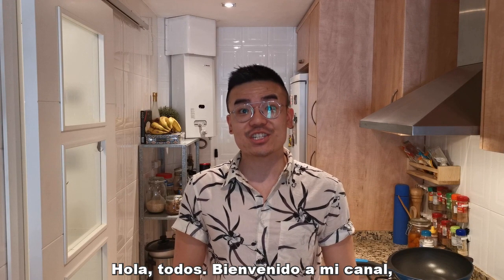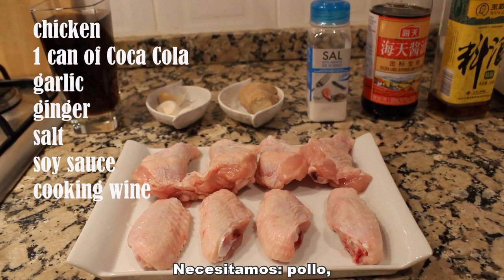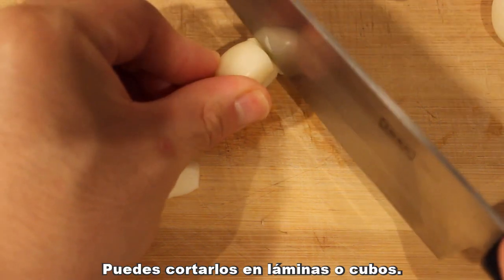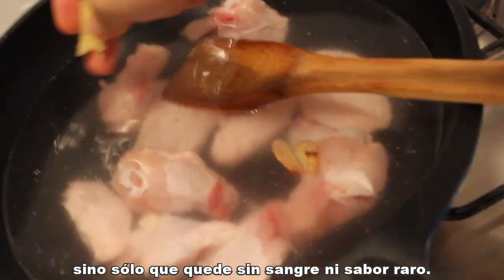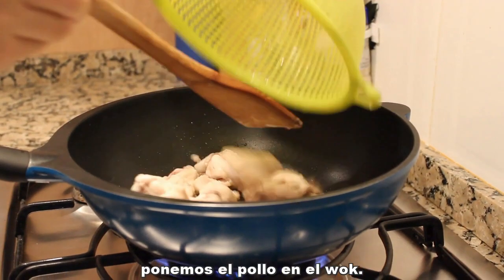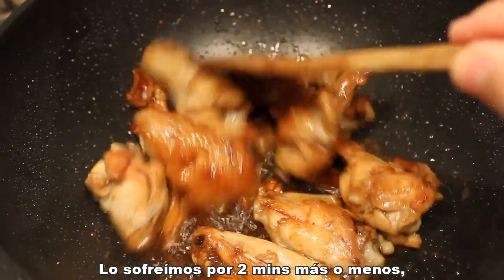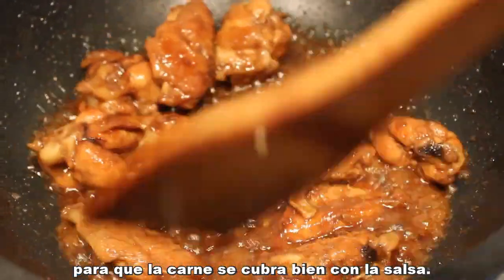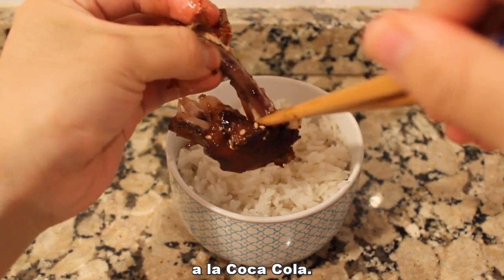[ES SUB] Coca Cola Chicken | Chicken Wings and Drumsticks | 可乐鸡翅 | Easy and Finger Licking Good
Super easy and finger licking good Chinese chicken recipe: Coca Cola Chicken! Recipe below:

Ingredients:
Chicken
1 can of Coca Cola
2/3 gloves of garlic
A few slices of ginger
A few pinches of salt
3 spoons of soy sauce
3 spoons of Chinese cooking wine

Preparation:
1. Let’s give the chicken a few cuts, so that it will be easier for it to absorb more flavors.
2. Cut the garlic and ginger. You can cut them into slices or cubes, as you would prefer.
3.. Next, we need to clean the chicken. Prepare the wok with cold water and turn on the stove, put the chicken into it. When the water starts to boil, take out the meat. This is a very common step in Chinese meat cooking. We don’t really want to cook through the meat but only to clean away the blood and unpleasant taste, if that makes sense to you.
4. Rinse the chicken so that any possible foam that has stuck to it can be washed away.
5. Ok, now we are ready to cook. Put in some oil, when the oil is heated up, let’s stir fry some garlic and ginger. Wait till the fragrance comes out. And then put the chicken into the wok.
6. We are going to fry each side of the chicken around 5 minutes, until each side is golden brown.
7. Add in 3 spoons of Chinese cooking wine. Again, as I always say, if you don’t have it, you can use beers to substitute it.  Add in 3 spoons of Soy sauce. And a few pinches of salt.
8. Stir for about 2 minutes, now add in the most important ingredient of this dish, coca cola.
10. Put on a tap on the wok and Leave it to stew for around 15 minutes with medium low heat, until the sauce thickens.
11. Remove the tap and stir the chicken to make the sauce evenly wraps the chicken.
12. Now take out the chicken and add some sesame seeds for decoration.